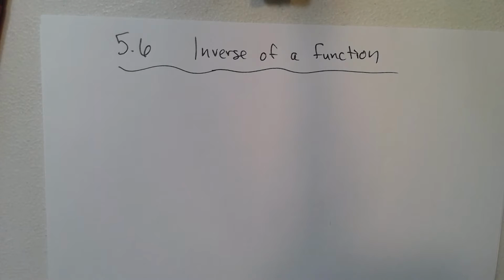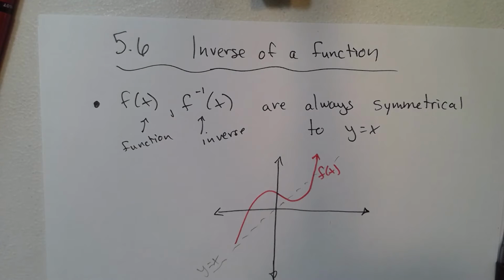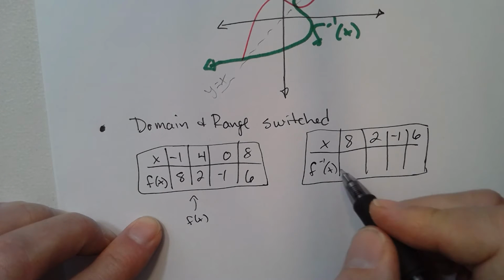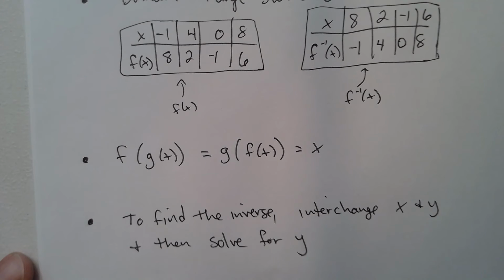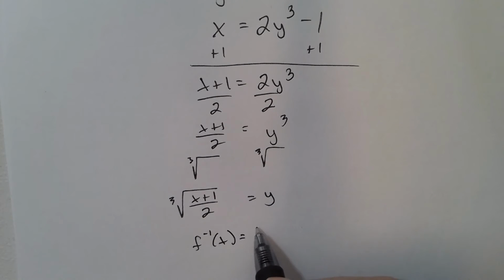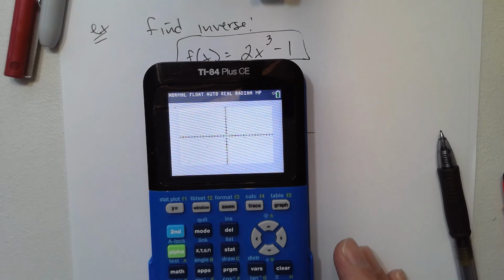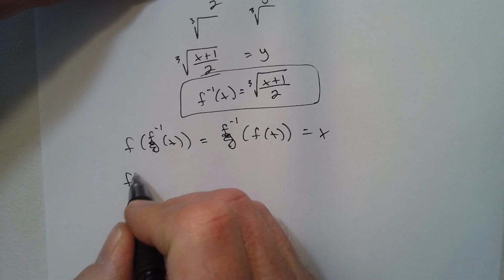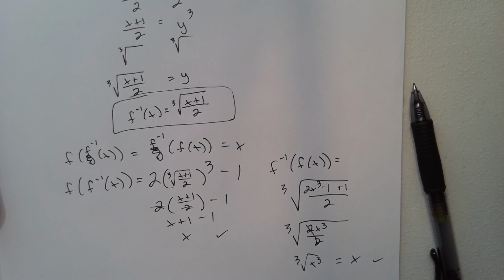5 6 Lesson Inverse of a function